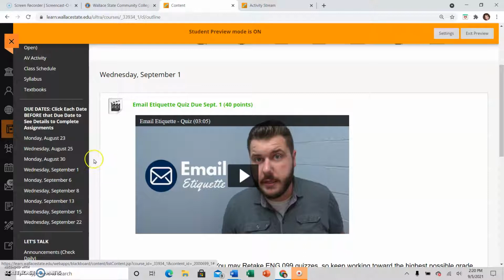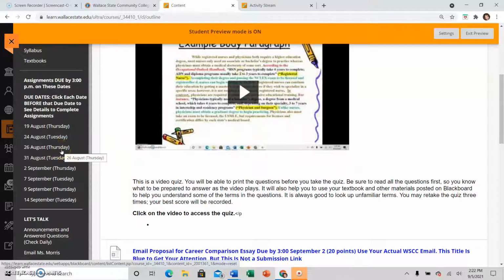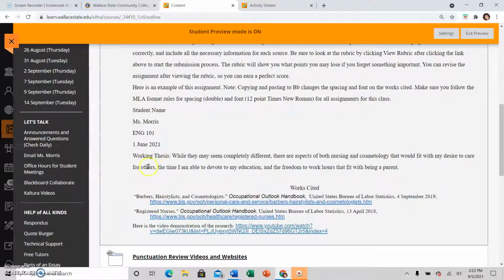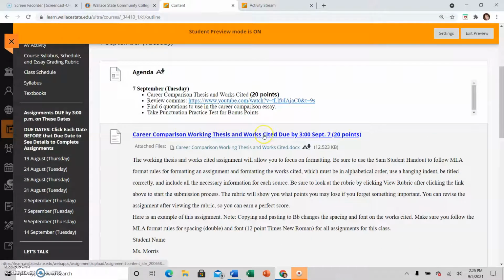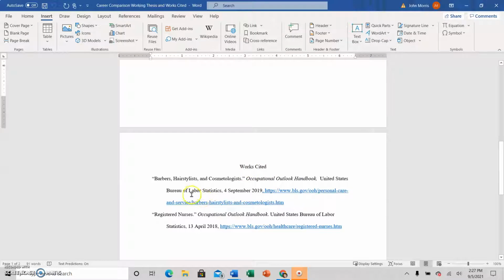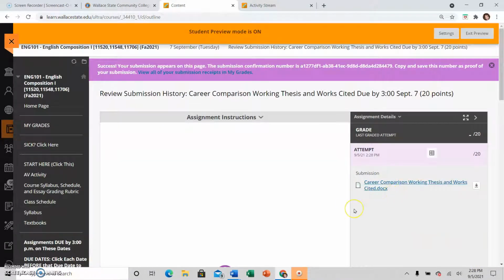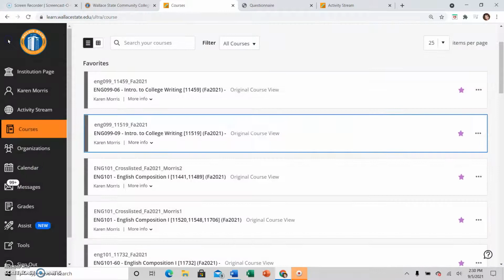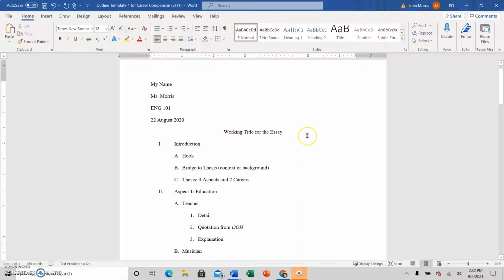Sept. 6-9, 2021 ENG 099 and ENG 101 Assignments Part 1 Demo